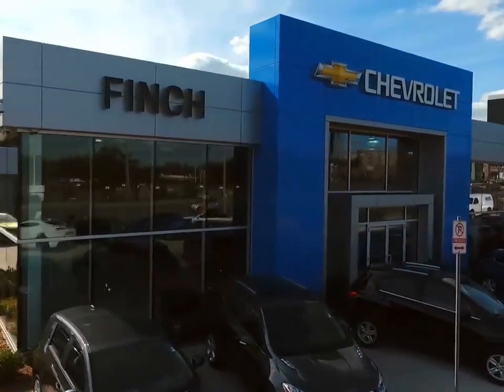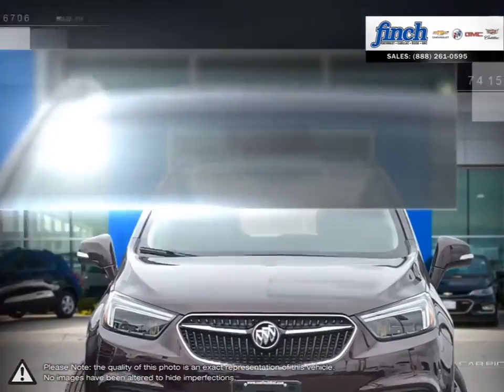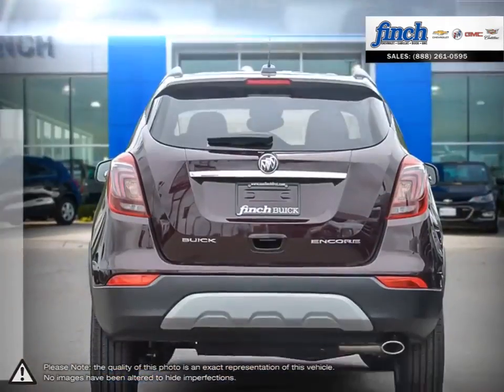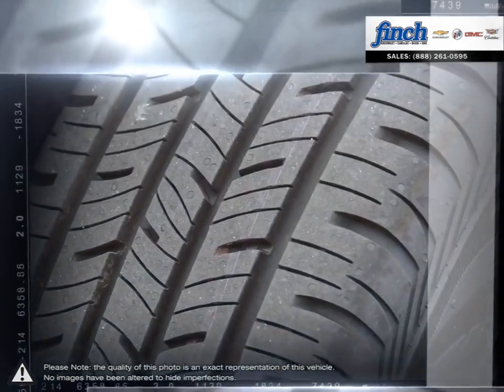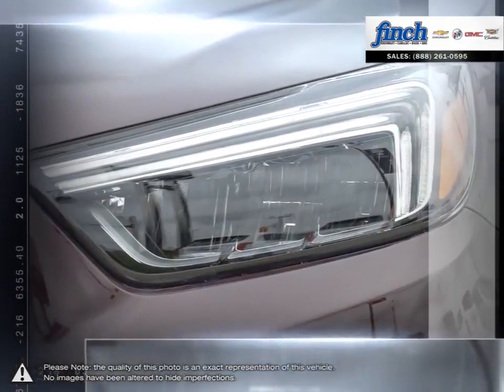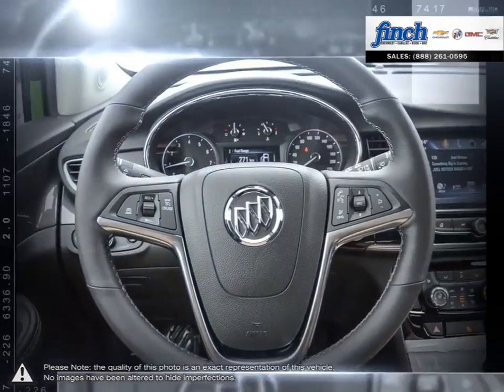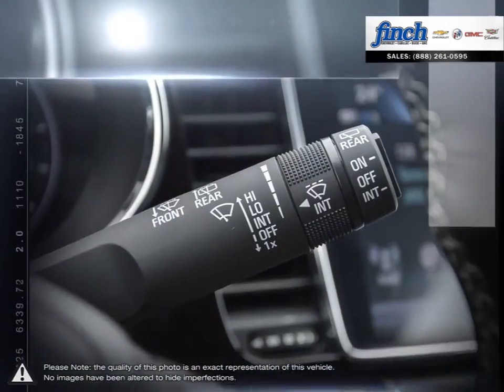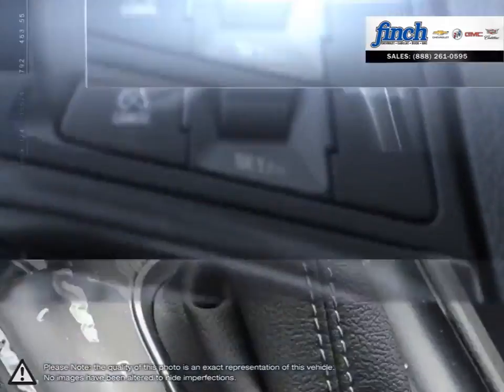2017 Buick Encore | Finch Chevrolet | KL4CJCSB2HB229624